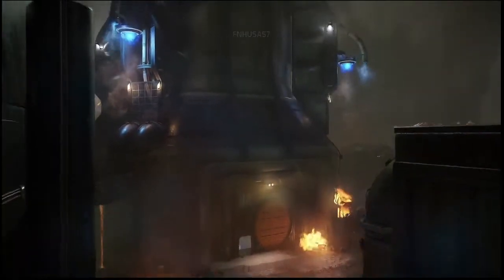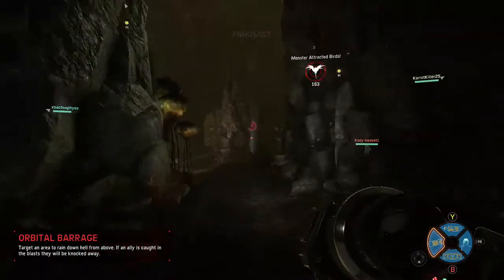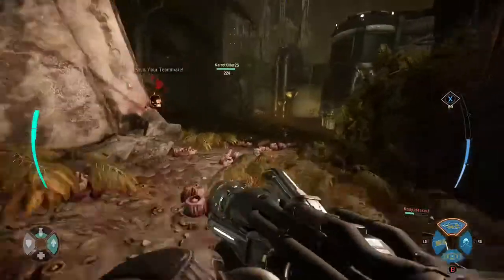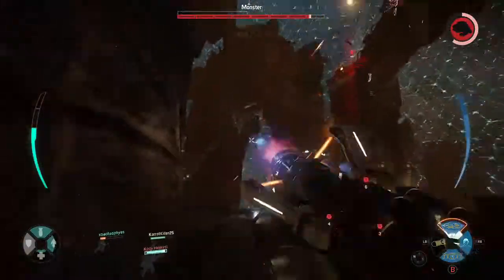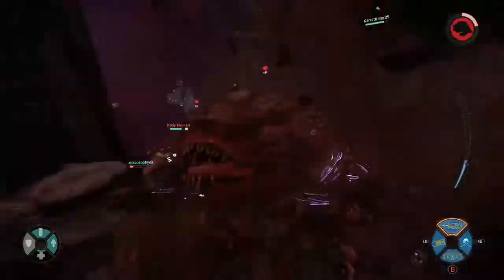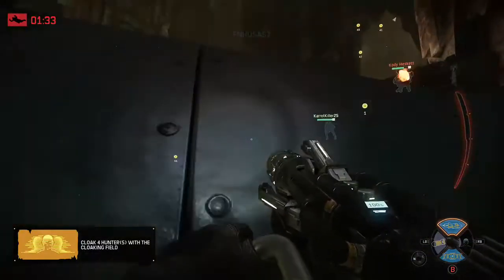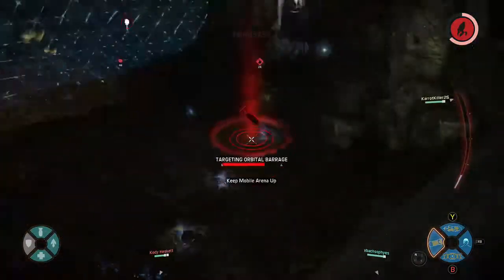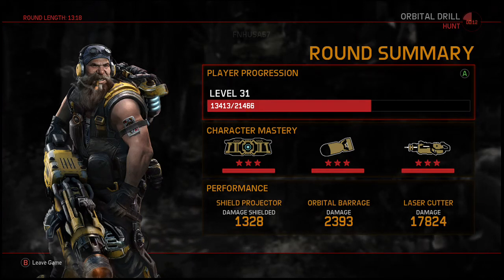EVOLVE open beta: hank elite skin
lets look at the elite skin for HANK in the EVOLVE open beta, i hope you like the video!